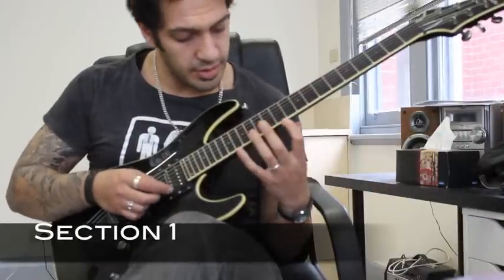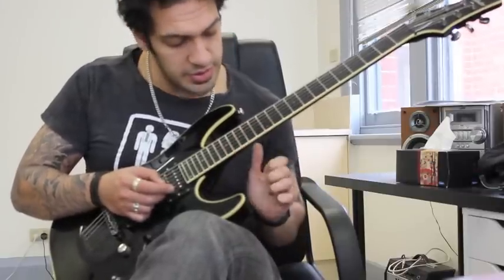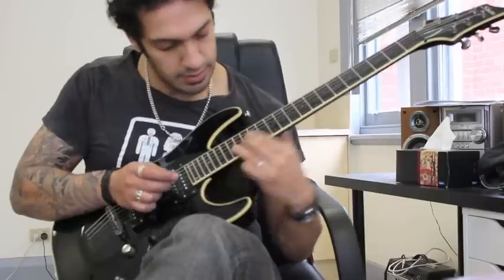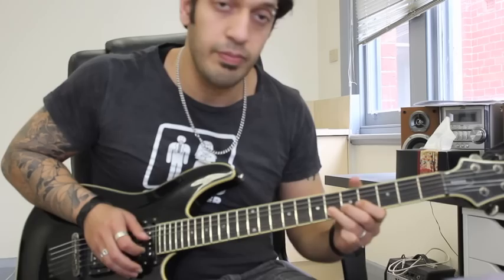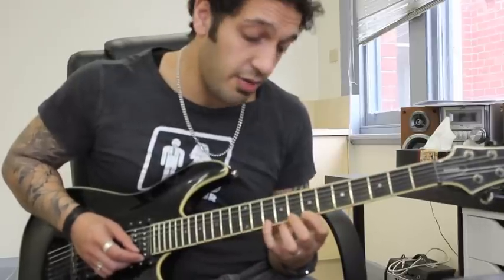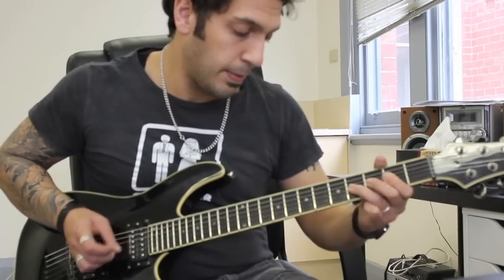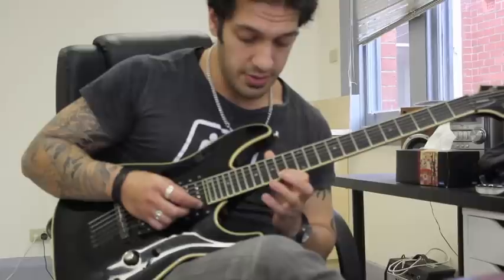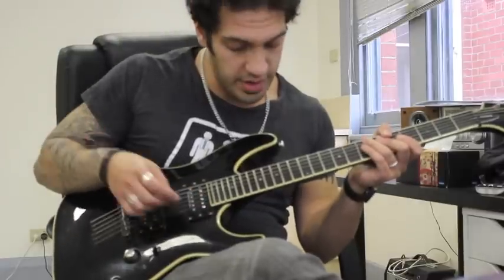How to play 'Master Of Puppets' by Metallica Guitar Solo Lesson pt2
Hi guys! Welcome to lesson 57 pt2 of Learn That Solo! Today we look at how to play the second solo from 'Master Of Puppets'  by Metallica.

This lesson covers Kirk's angry shred solo after the bridge section at 5:42. This solo was a nightmare for me growing up but the ideas are relatively easy to deal with slowly. You can build up the pace gradually, and in time this solo will be manageable.

Take care guys! Happy shredding!

If you wish to request a tab/guitar pro file for this song, please send an email to and we can discuss further.